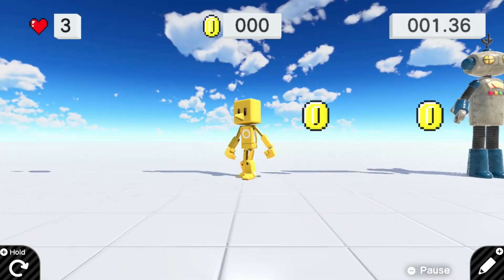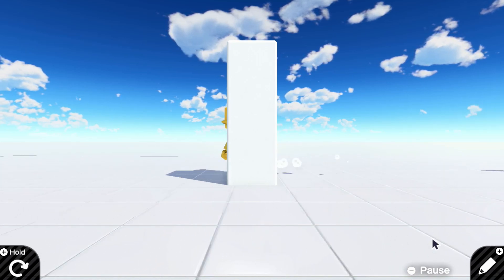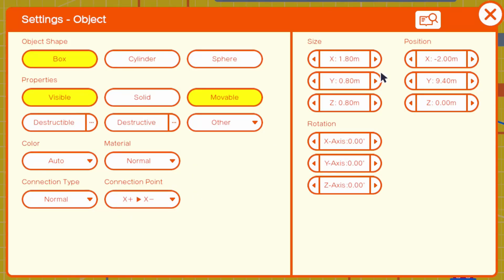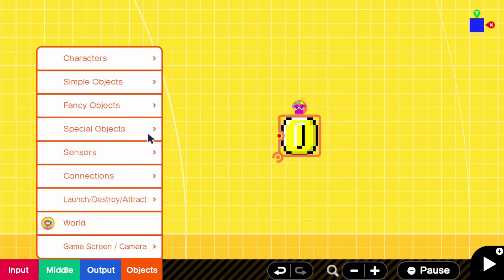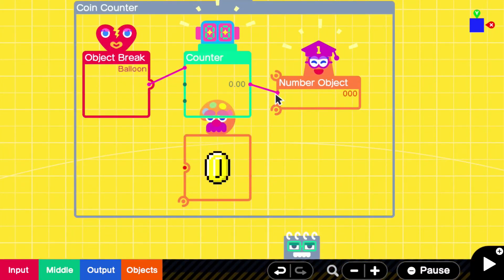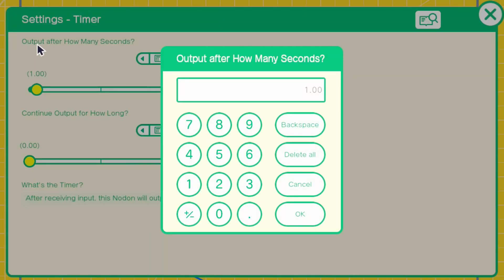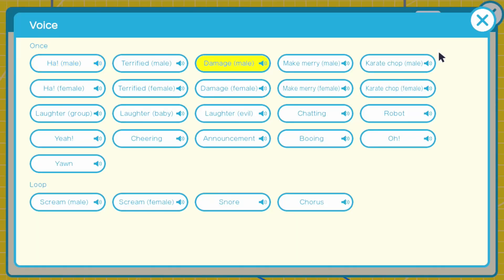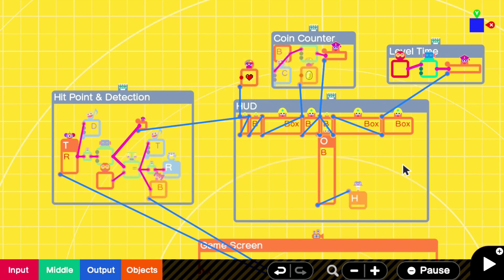HUD Design, Hit Points, & Collectables: Game Builder Garage Tutorial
If you are interested in learning how to set up a complete HUD, Multiple Hit Points, and or Collectables in your game in Game Builder Garage this is the tutorial for you!

Intro- 00:00
HUD Setup- 00:55
Level Timer- 05:37
Collectables- 07:12
Multiple Hit Points- 10:25
Power Up Removal- 15:25

If you have any ideas for future tutorials please then them in the comments below and I will try my best to create a tutorial for your idea!

Have you created a game you want us to play in Game Builder Garage? If so, please leave them in the comments below and we’ll check them out!